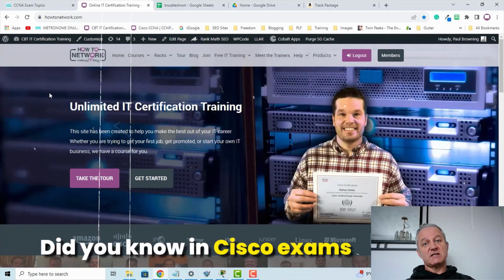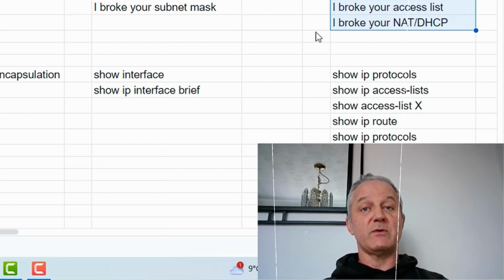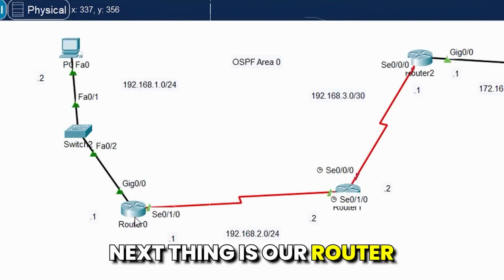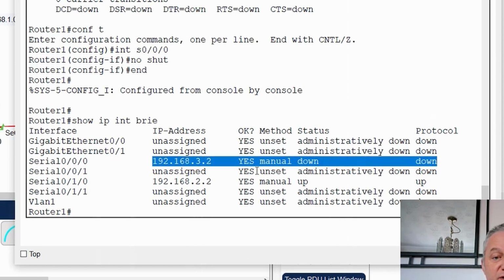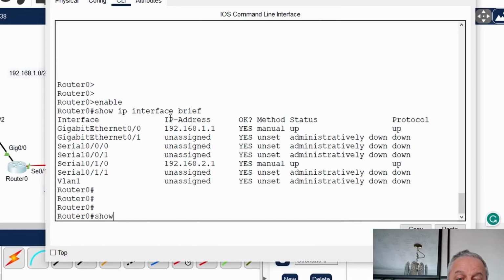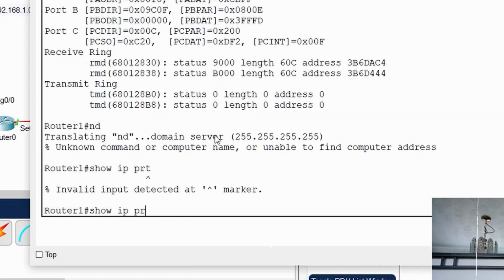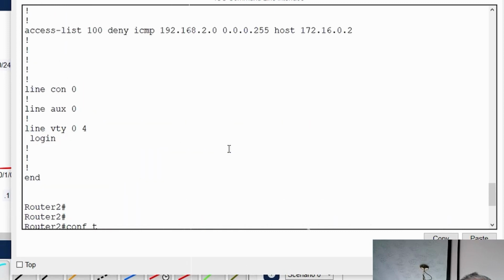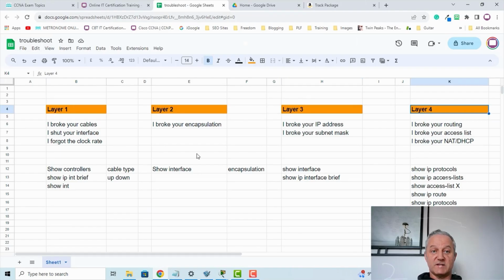Fix a Broken Cisco Network FAST - CCNA Exam Prep 🔥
How to fix a broken network. This works in your CCNA, CCNP or CompTIA Network+ exam as well as the real world of course.

You have around four minutes to diagnose and fix all the errors if you have to troubleshoot in your IT exam so you need a plan.

💻 Network troubleshooting
💻 Fix Cisco networks
💻 CCNA exam

Over 32 IT certifications and IT career courses. Practice exams and live Cisco racks 24/7.

Use this special URL to get 30 days of access for $1 -

Cisco CCNA Simplified

Cisco CCNA in 60 Days

101 Labs - Cisco CCNA

101 Labs - CompTIA Network+

101 Labs - IP Subnetting

101 Labs - Cisco CCNP

IT Jobs 💼